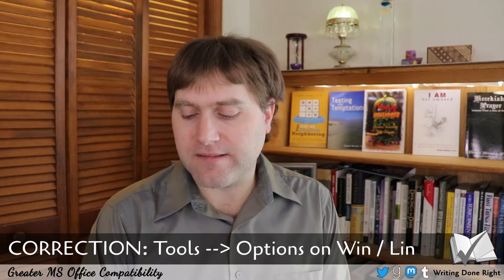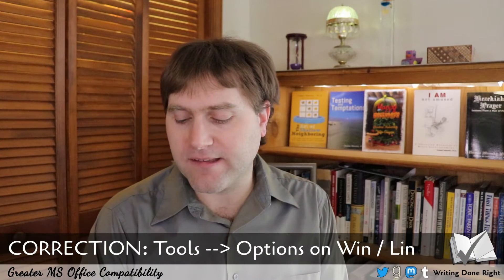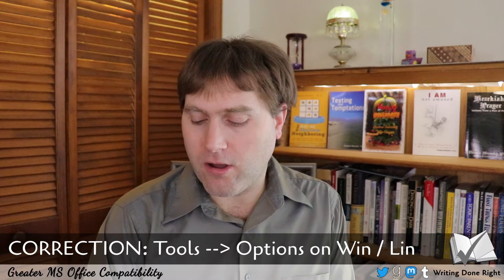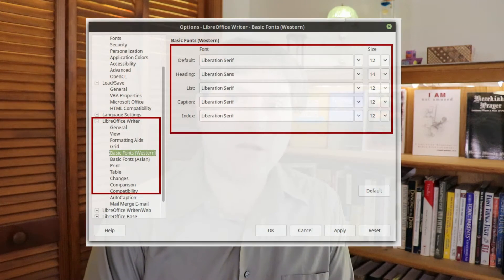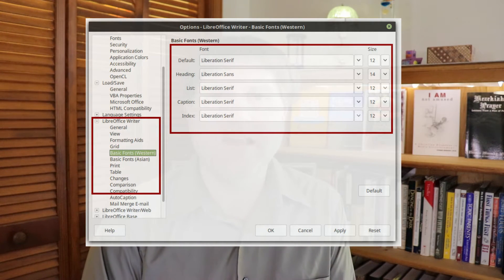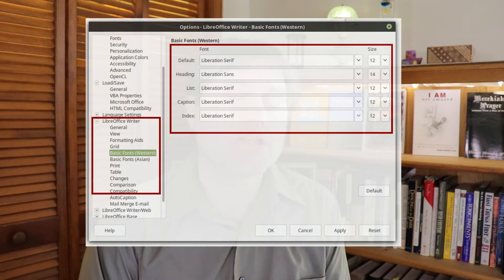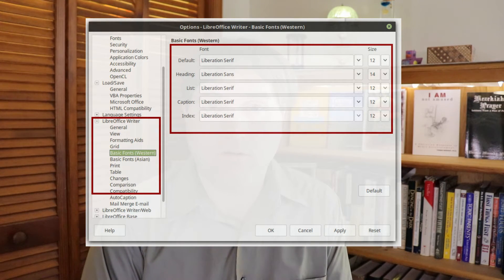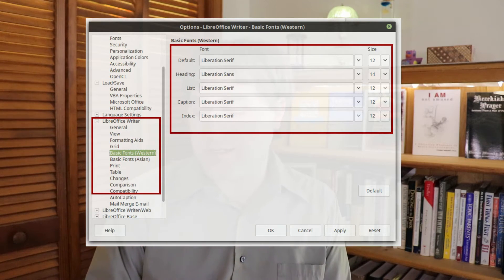MS Office and LibreOffice Compatibility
Microsoft Office can read LibreOffice documents just fine usually, though sometimes, office will give a 'scary' warning when opening Writer documents. This does not mean that your documents have problems. It means that Microsoft wants you using their software only. By following the tips in this video, you will be able to overcome those notices when sending your documents to other users.

Support WritingDoneRight!